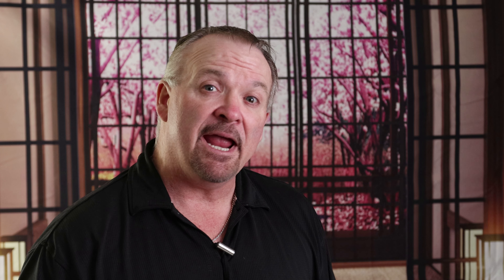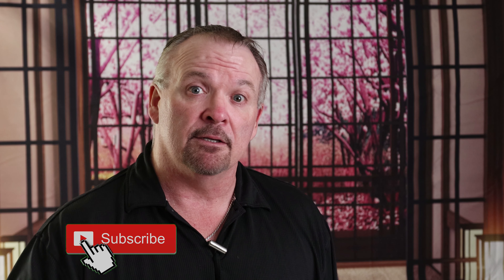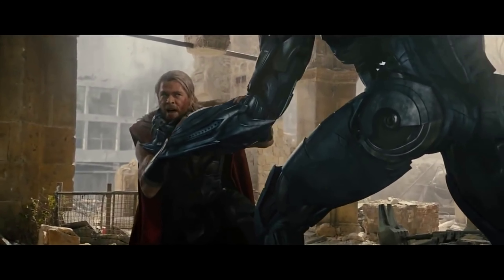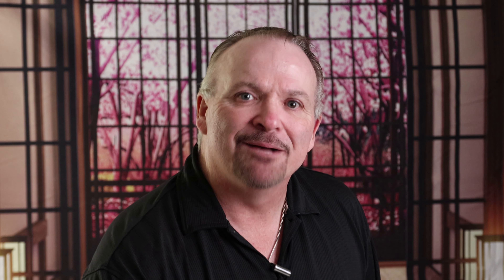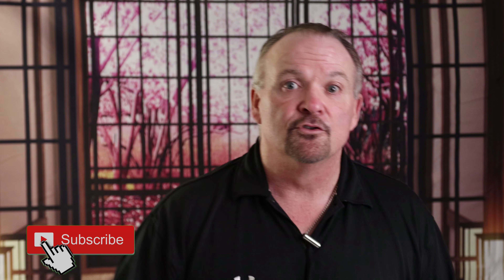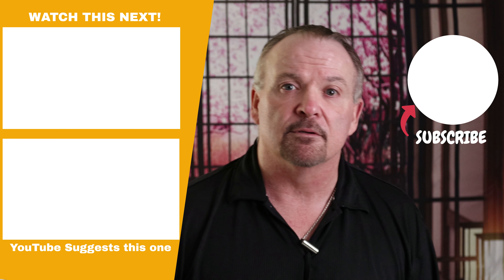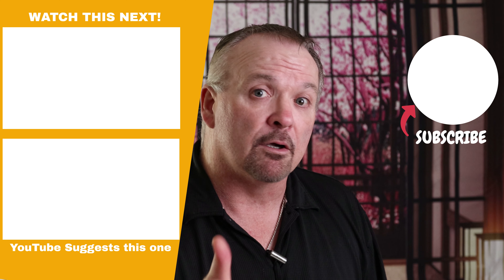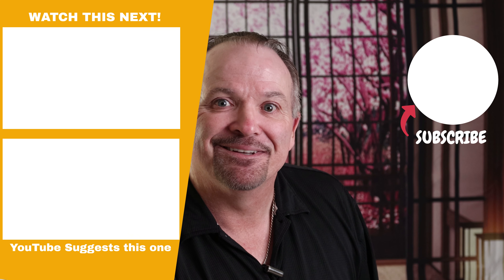Best Way to Remove Tear Stains from Dogs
Want to know the best ways to remove tear stains from dogs?  In the video I give you 6 GREAT ways, the best ways to remove tear stains from dogs.  Tear stains can harbor bacteria and fungi so it is best to remove those tear stains from your dog's eyes.  Have you ever tried a home remedy for tear stains?